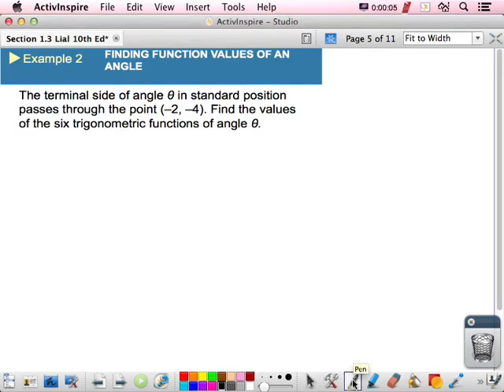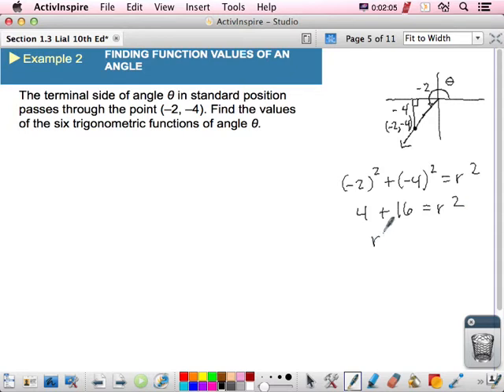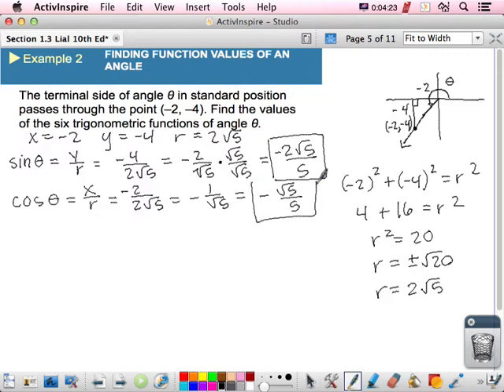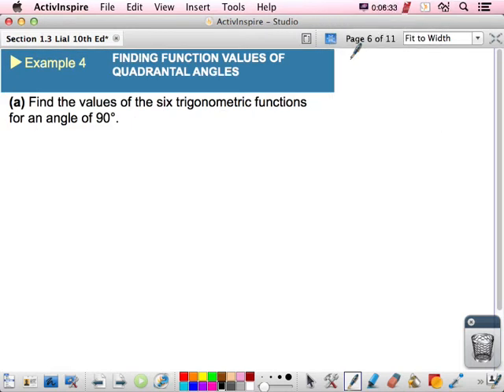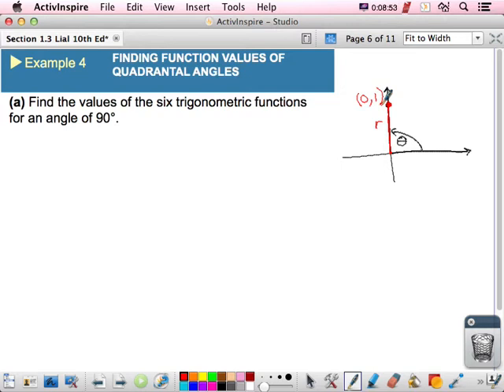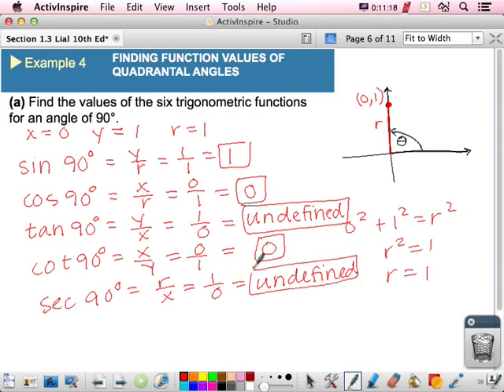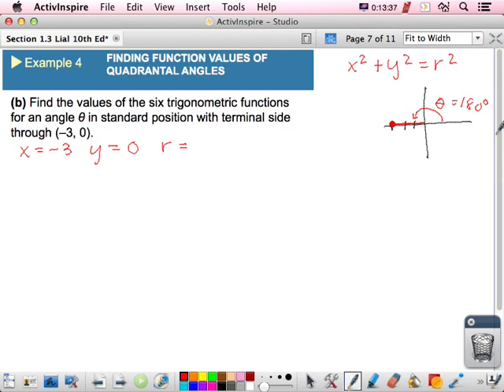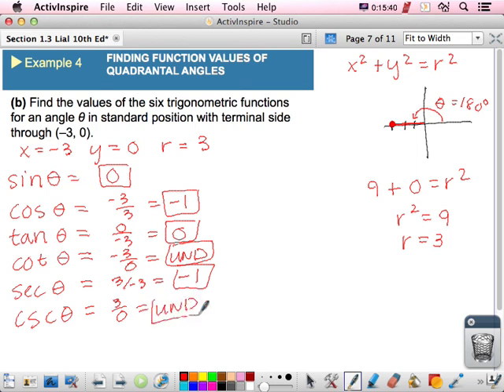Trig Section 1 3 Part 2